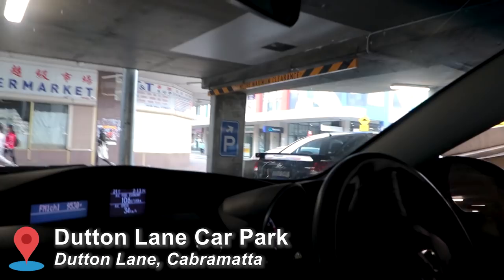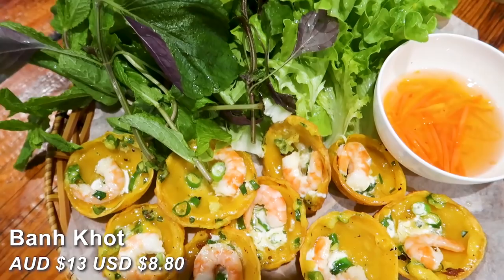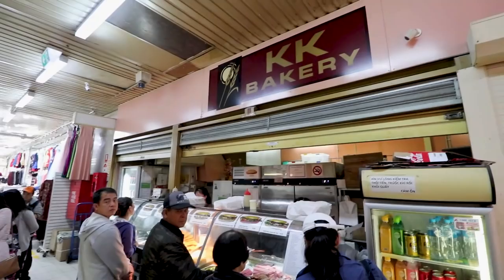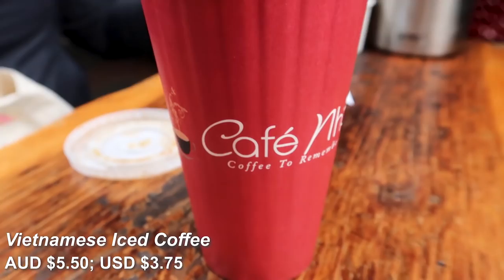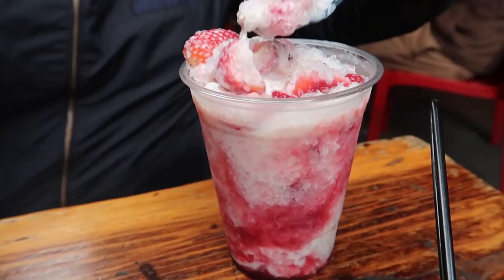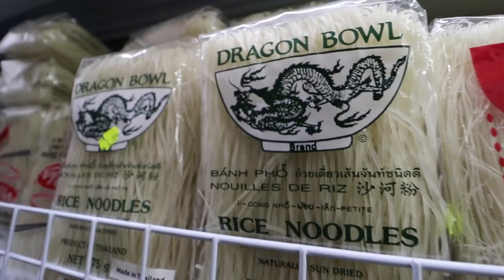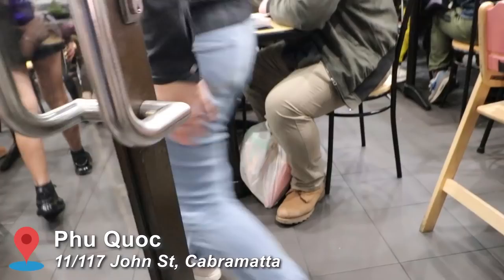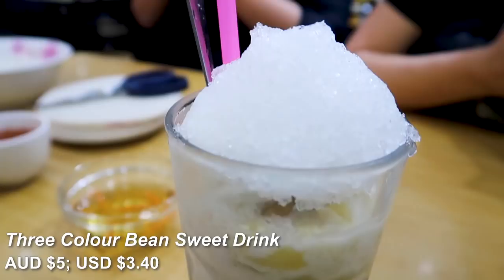Is CABRAMATTA the BEST SYDNEY SUBURB for VIETNAMESE FOOD? | Sydney Food Tour & Guide 2019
► Sydney based?

In this video we explore another Sydney Suburb that i frequent - Cabramatta. It is well worth a visit for the amazing food it has to offer, and armed with a couple friends and a list to tick of must visits, we ate our way through Cabramatta.

Restaurants visited:

1. Cafe de Palm
117A John St, Cabramatta NSW 2166

2. KK Bakery
2/85 John St, Cabramatta NSW 2166

3. Cafe Nho
68A John St, Cabramatta NSW 2166

4. Pho Tau Bay
12/117 John St, Cabramatta NSW 2166

5. Phu Quoc Restaurant
11/117 John St, Cabramatta NSW 2166